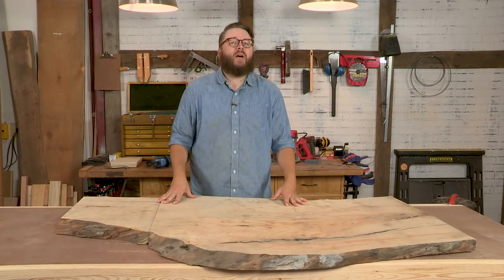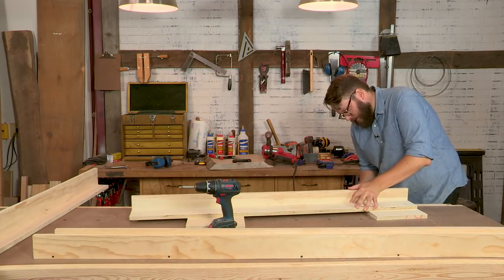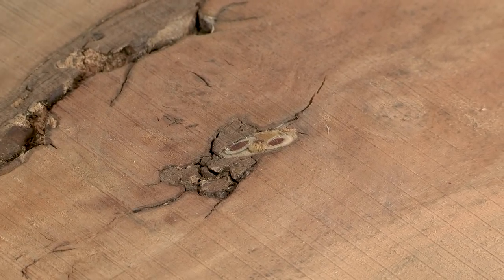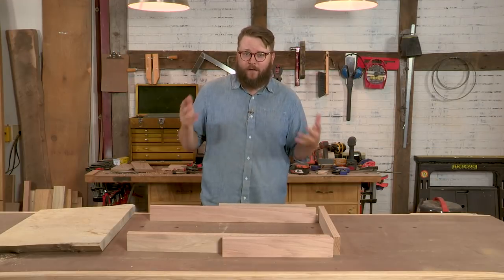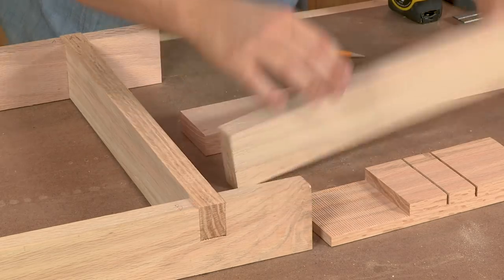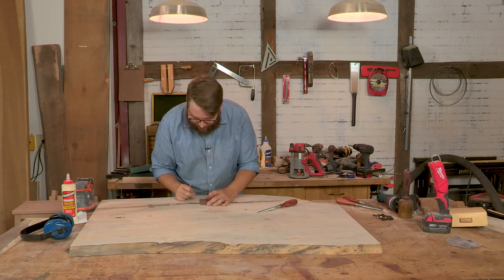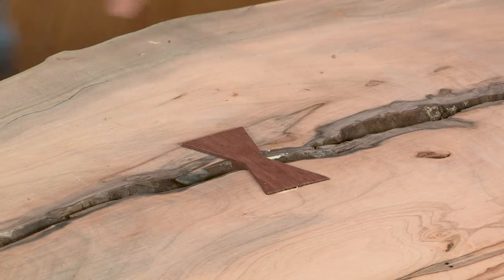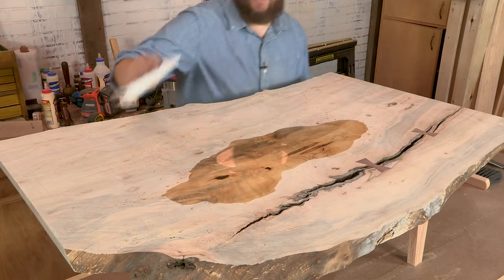How to Make Simple Slab Coffee Table | I Can Do That!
Wood slabs are all the rage and we're not immune at I Can Do That! In today's video Andrew takes you through the steps to build a simple router jig to flatten a slab, making it ready for use as a coffee table. Next, you'll learn to make half-lap joints on the table saw to build a modern base for the table.